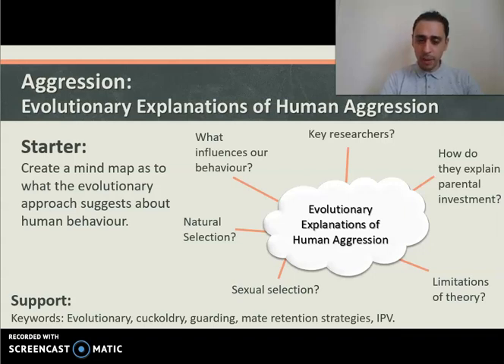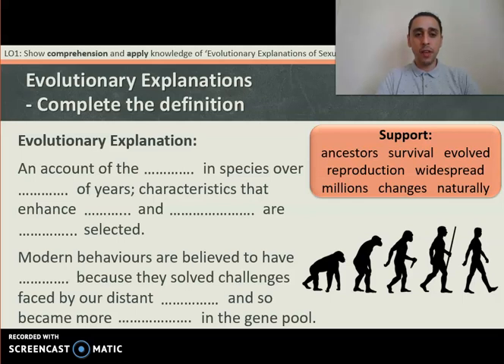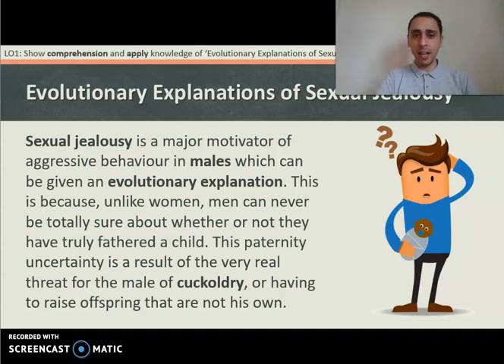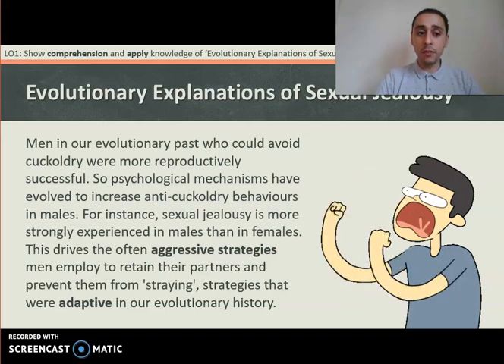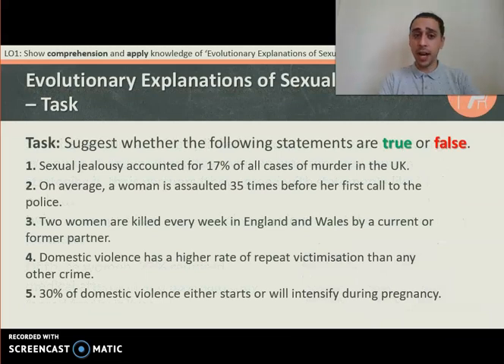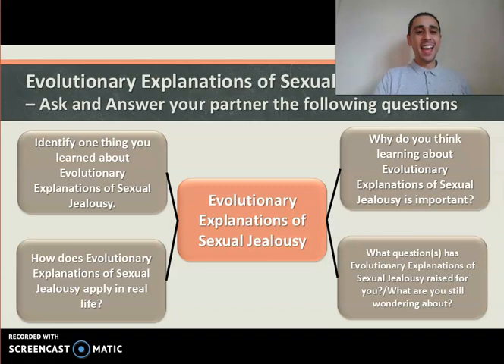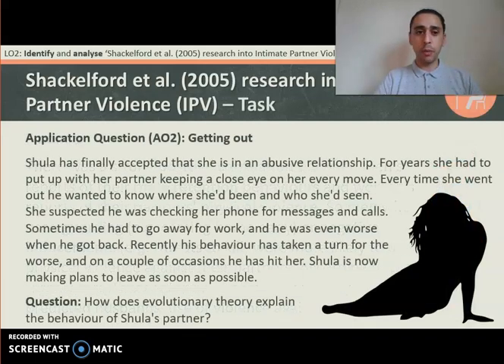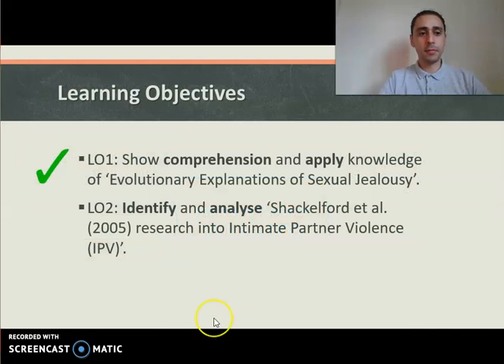Aggression: Lesson 7 - Evolutionary Explanations of Human Aggression